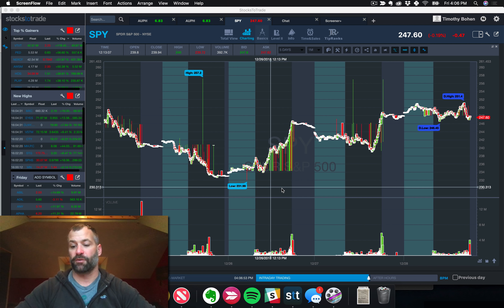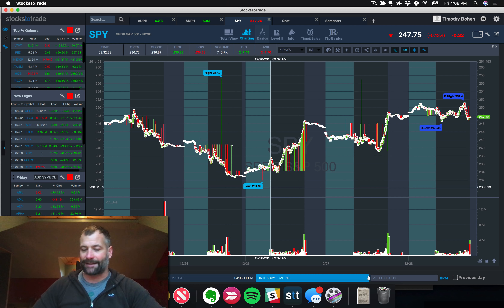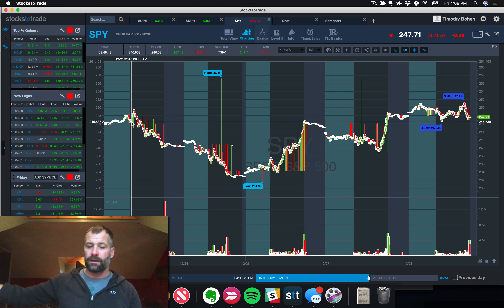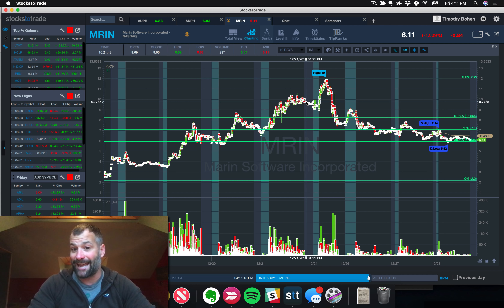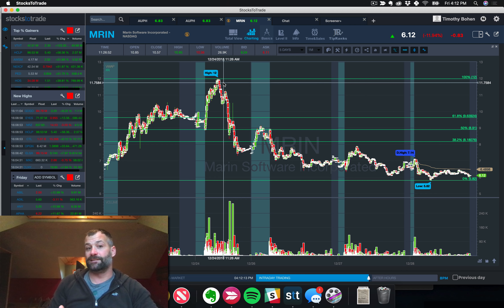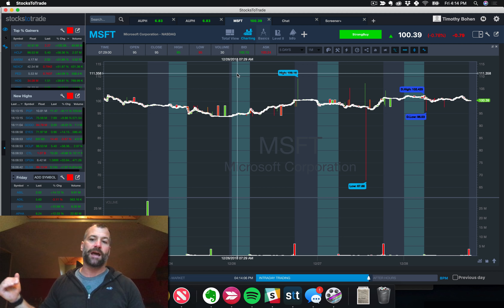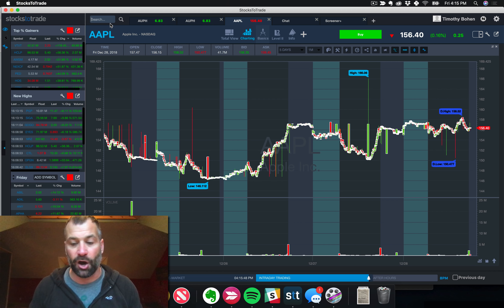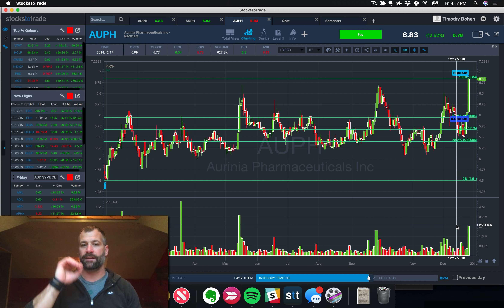Top 5 Stocks to Watch-Week in Review December 24th -28th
Sign up for the FREE "Top 5 Stocks To Watch" delivered straight to your inbox every Sunday!